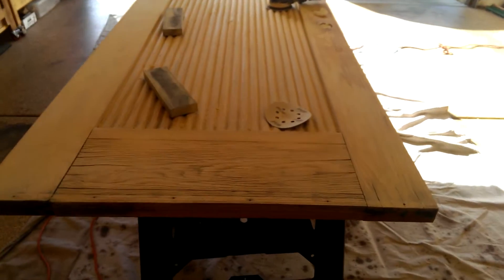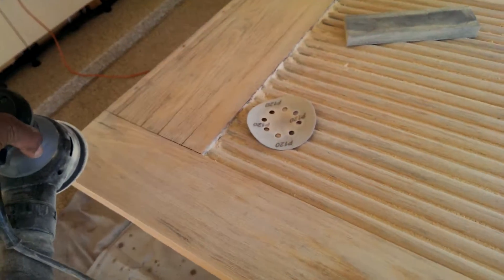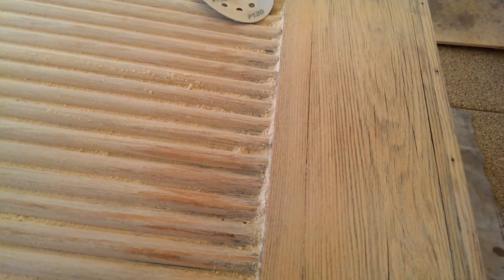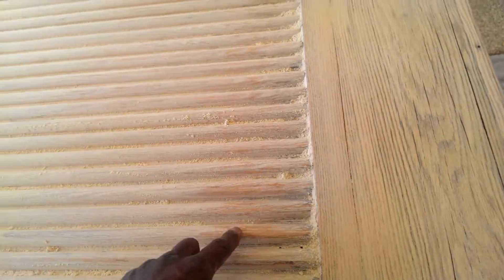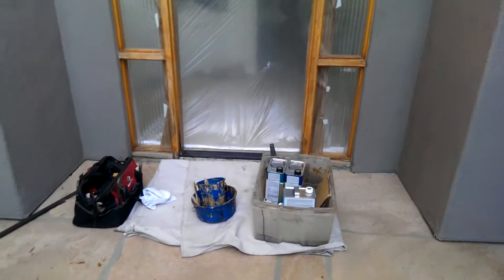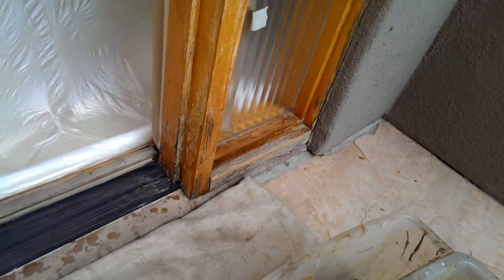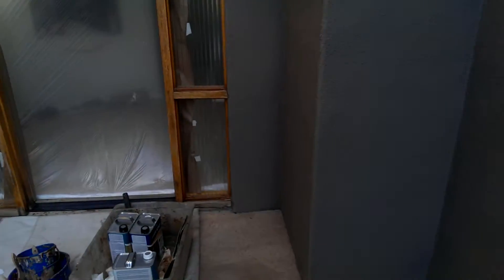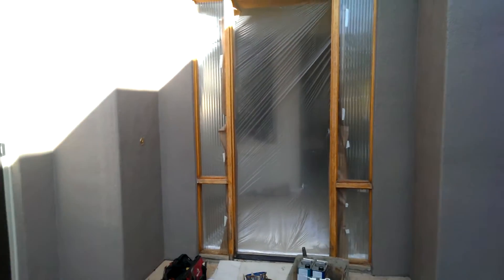Steve's touch up(3)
Stripping flutted oak door & lites . The black dirt has been petrified by a variety urethane's . That create a rock hard false belief of wood protection. Fine dirt flows up the grain like a straw.